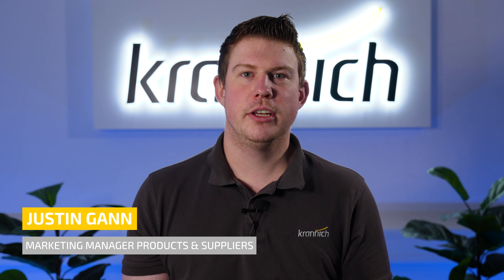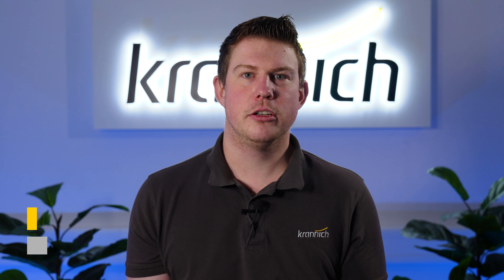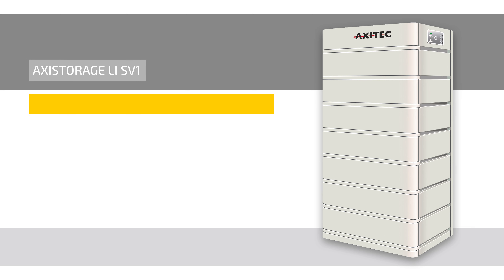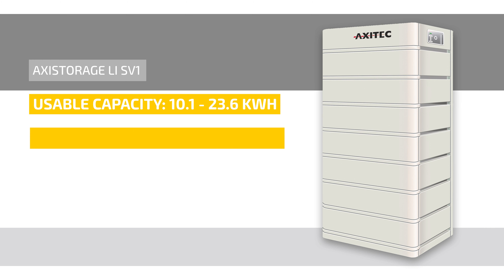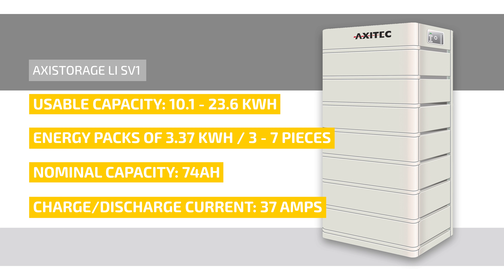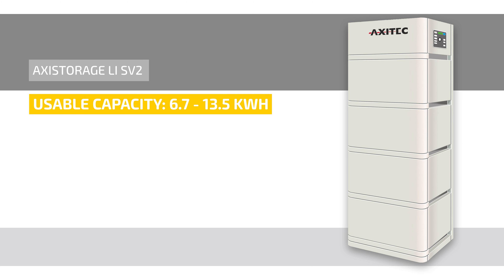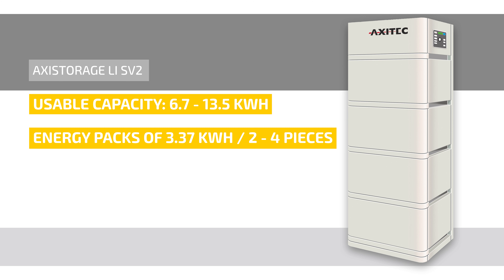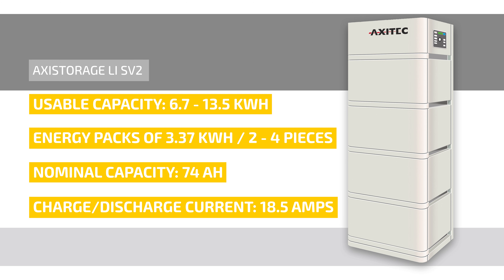Axitec Storage - Product Update about the new Axistorage LI SV1 and LI SV2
We have summarized everything you need to know about the new Axistorage in this video. The LI SV1 and LI SV2 high-voltage storage units are flexibly expandable, compatible with numerous inverter manufacturers and suitable for various areas of application.